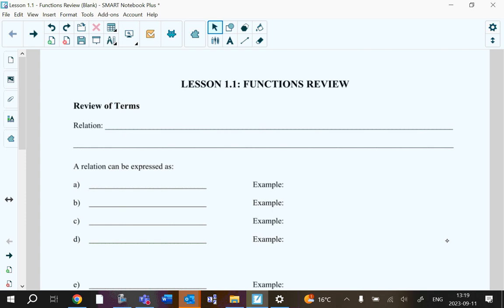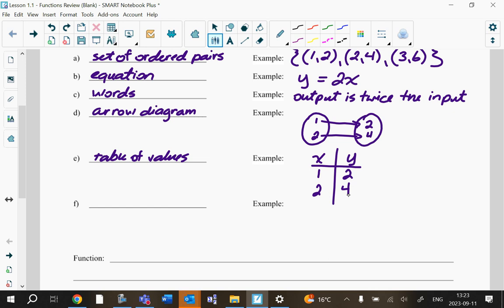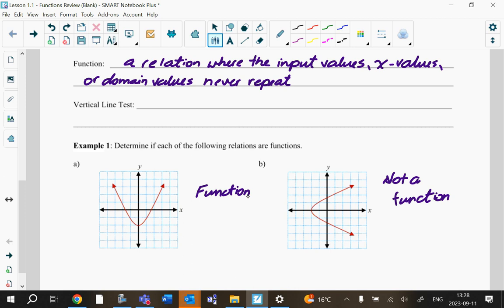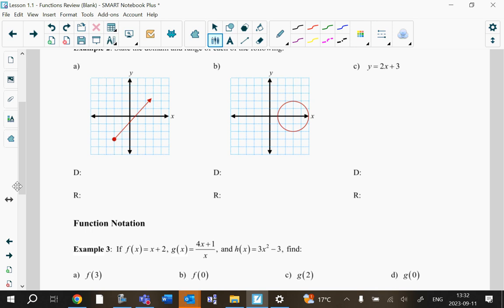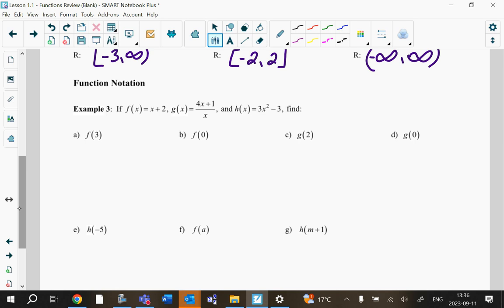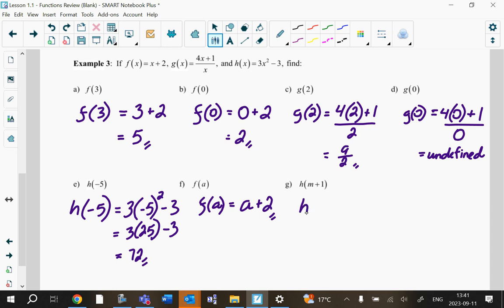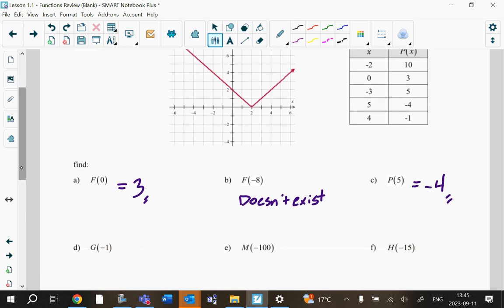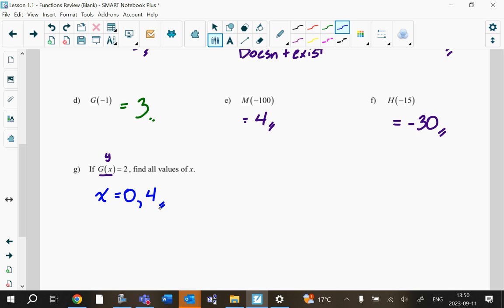Lesson 1.1: Functions Review (Video Lesson)